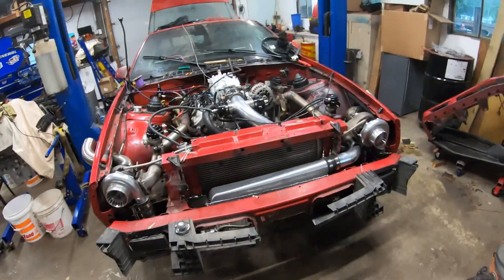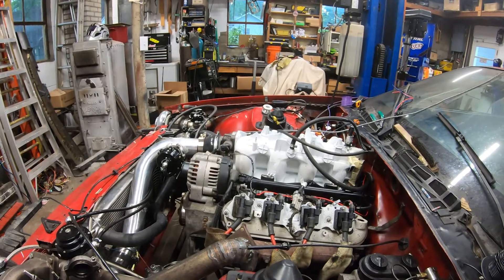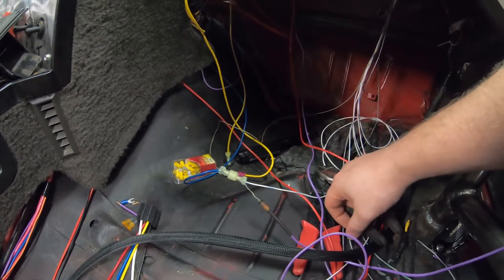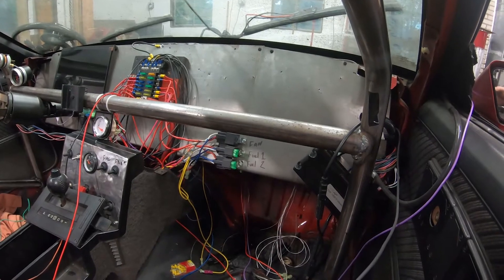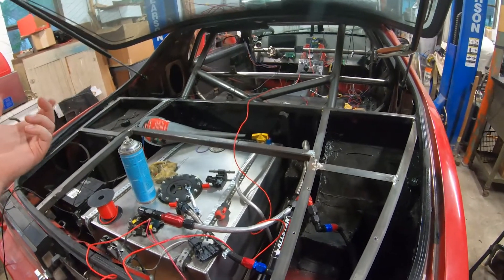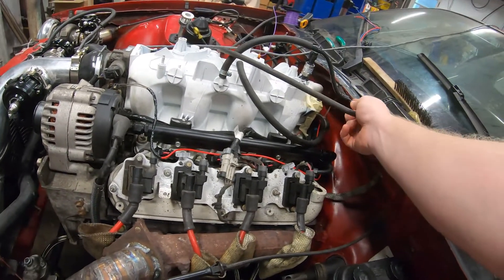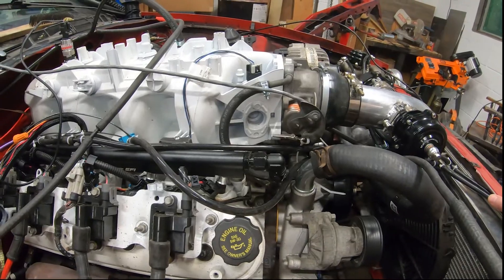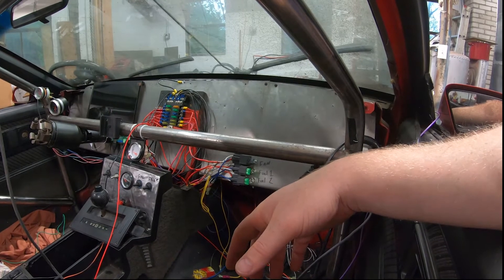84 Camaro Twin Turbo Project Update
Hi! I'm Isaac, and this is my channel where I post videos about my project car, and the different things I have done to it.  I also create videos for various projects that I do around my garage, and more!
In this video I give an update on the progress on the Twin Turbo LS Camaro ( 1984 Z28)
If your someone who enjoys Drag racing, Fast Cars, or just looking for some tips and tricks for your project car, you've come to the right place!